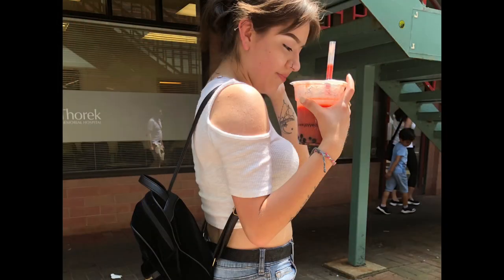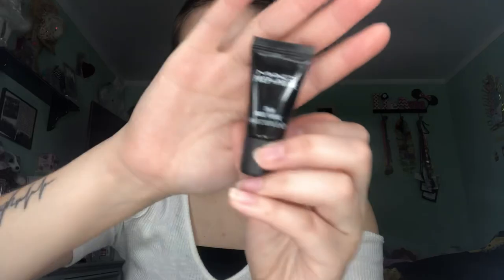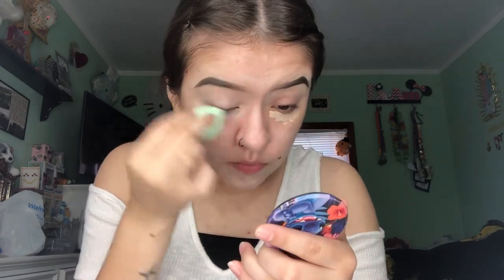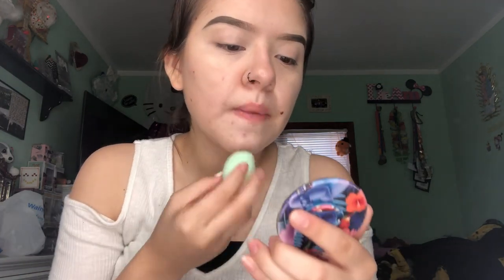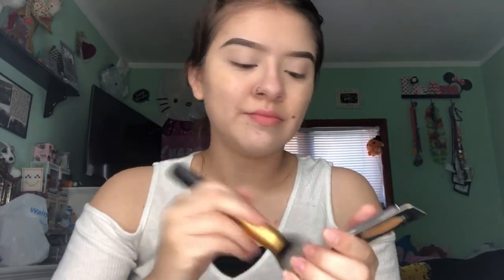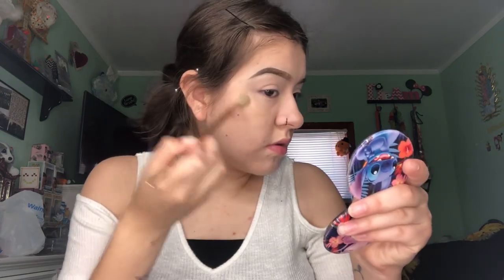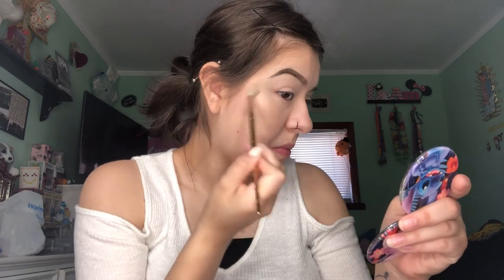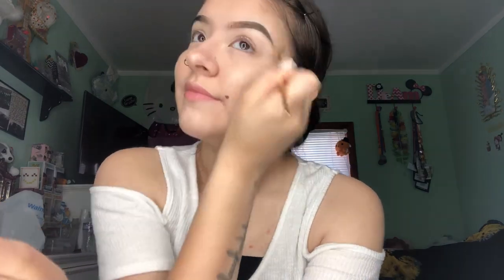No Foundation Makeup Routine | Summer/Glow | Nereida Ramirez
♡ Mario Badescu Skin Care Spray
♡ GlamGlow Mega Illuminating Moisturizer (nude glow)
♡ MAC Prep+Prime
♡ Maybelline New York Concealer (#5-Ivory)
♡ Airspun Translucent Powder
♡ Sephora Face powder (Shade 14-neutral linen)
♡ Hard Candy Fox in a Box (Girl Boss Marbleized baked highlighter)
♡ Essence Lash Prince Mascara
♡ K.Vogs Macaroon Lip Balm